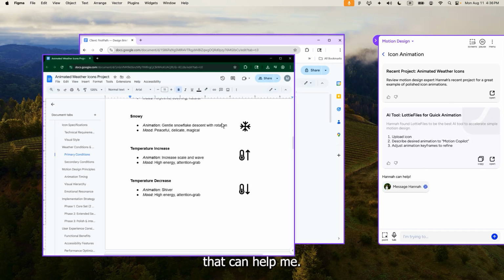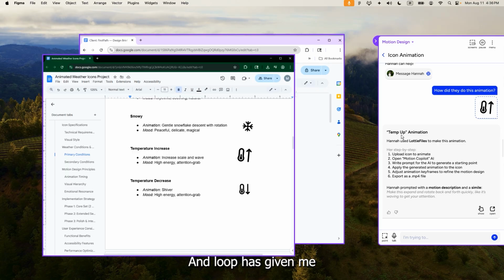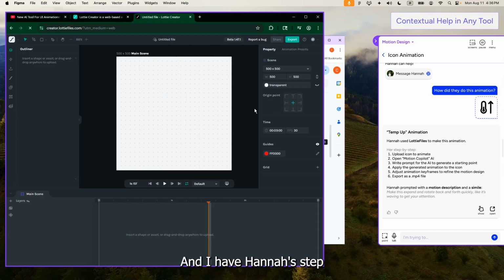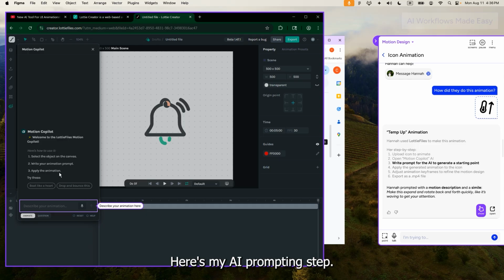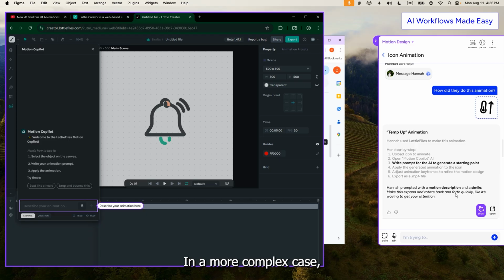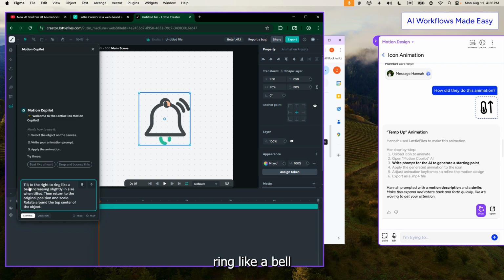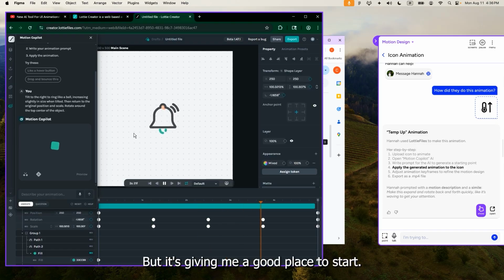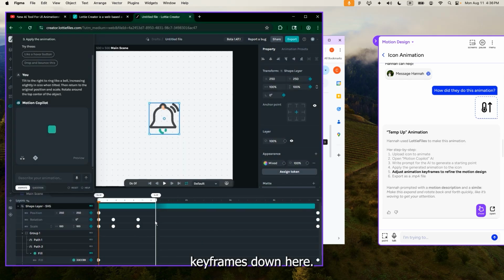[Capstone 2025] Loop - Concept Video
Capstone Advisor(s): Jerime Bernhardt & Jasmine Oo
Team Members: Mengyi Chen, Max Coppock, Caeley Moushegian

2025 Capstone Project, Master of Human-Computer Interaction + Design Program, University of Washington